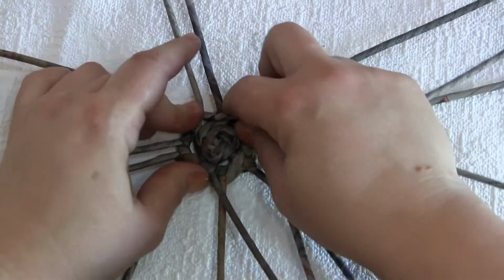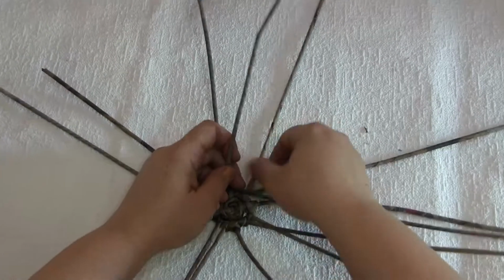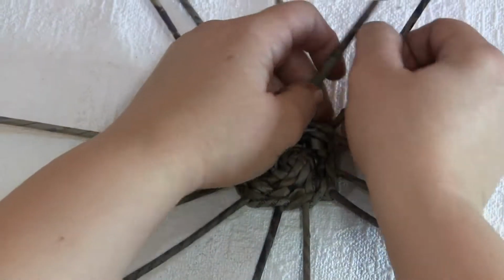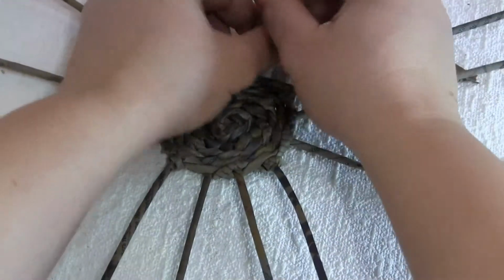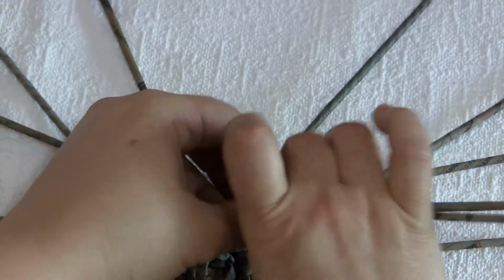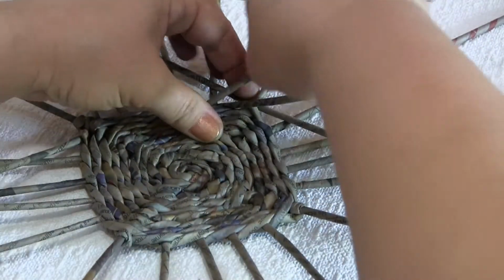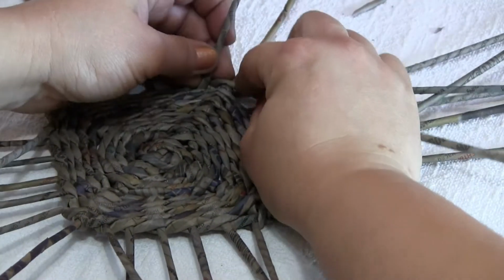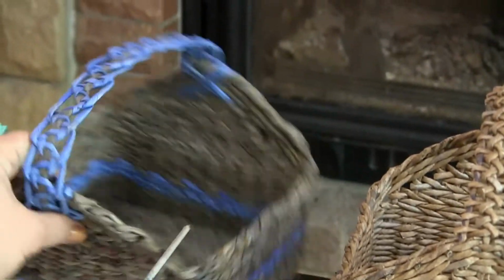Weaving a square bottom of recycled newspapers. Part 4. 2.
▅ ▆ ▇ █ █ █░░A░T░T░E░N░T░I░O░N░ █ █ █ ▇ ▆ ▅
▬► Website «Newspaper weaving»
▬►The group «Newspaper weaving»  on Facebook